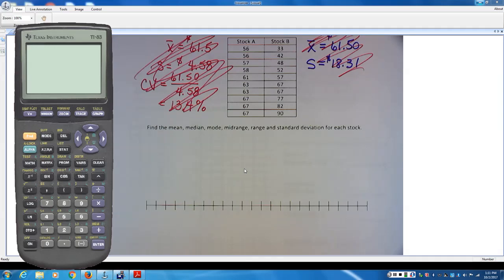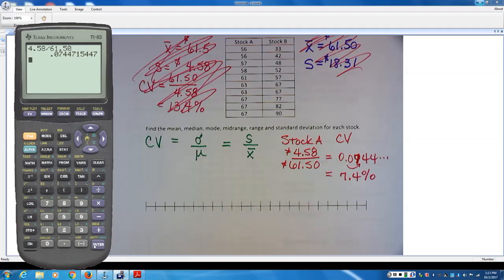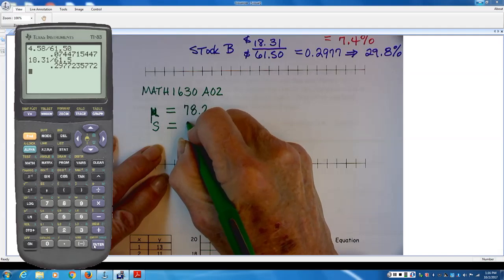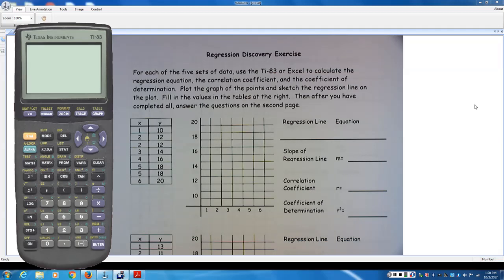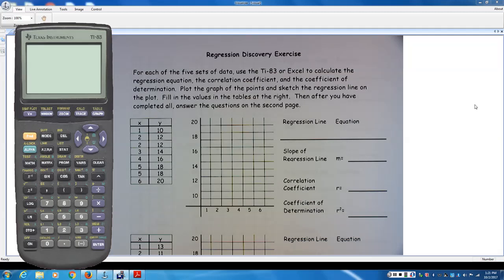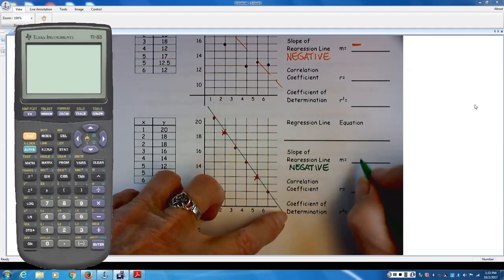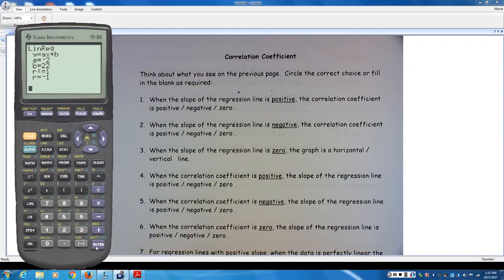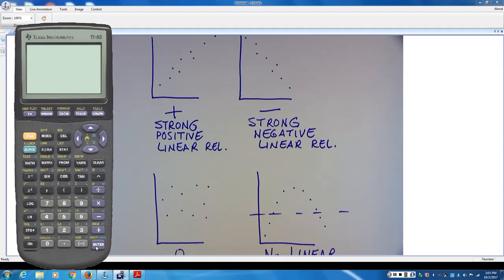1530 LastTopics for Ch 1 - 3